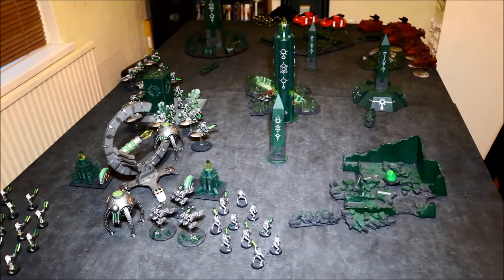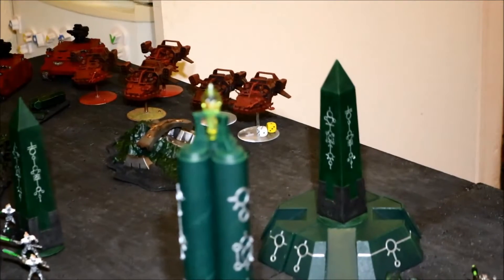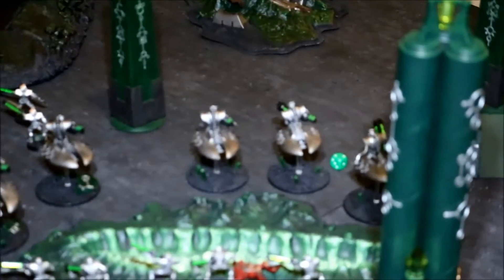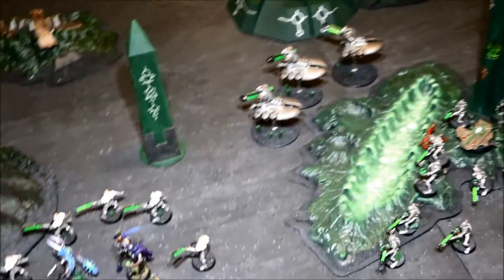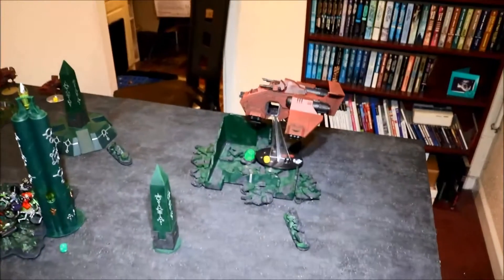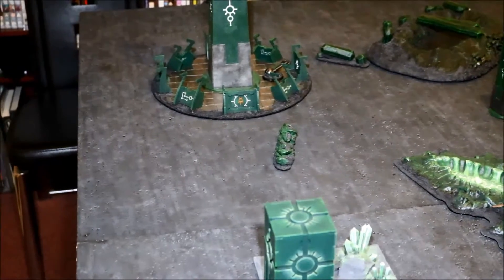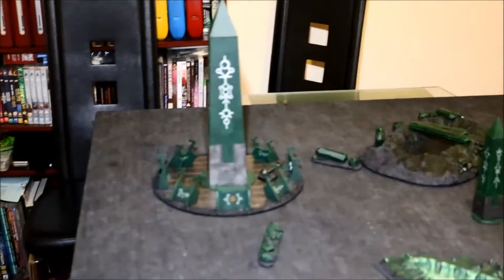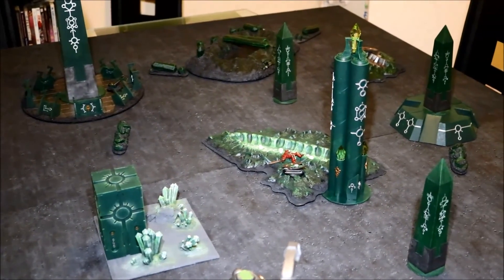Necrons Vs Blood Angels (1850pt Warhammer 40,000 7th Edition Battle Report)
More fun on the table as I take my Aceface LVO practice list up against my buddies best Blood Angels list so far!